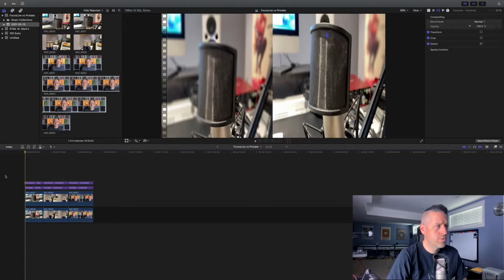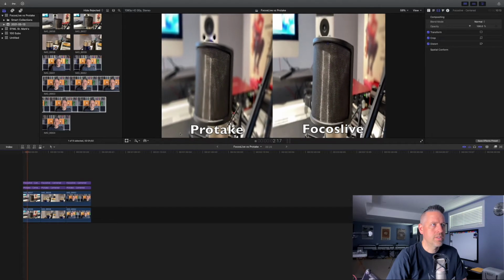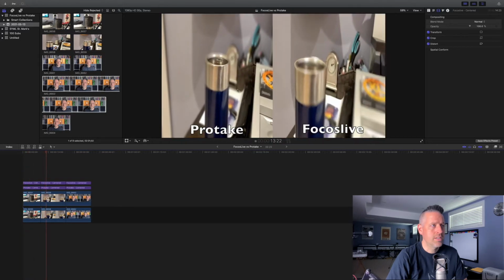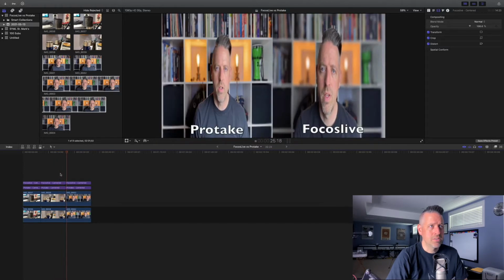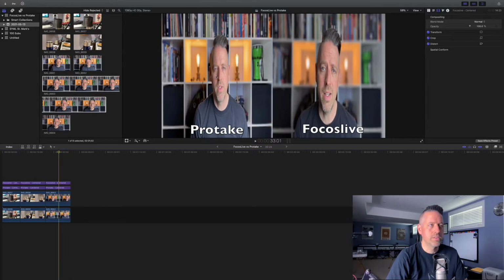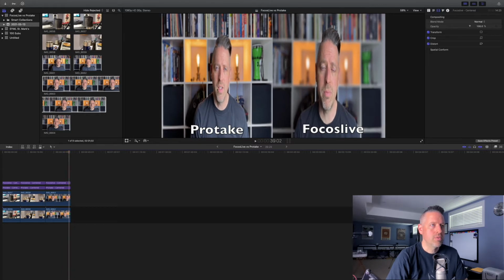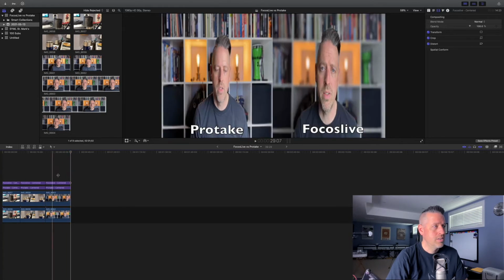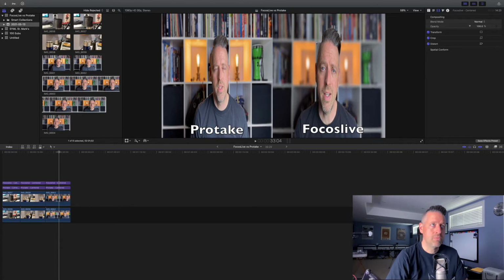iPhone portrait video mode, Focos Live vs Protake, which one has better bokeh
A quick comparison between Focos Live and Protake apps in terms of blurred background (bokeh) using the iPhone 11 Pro.